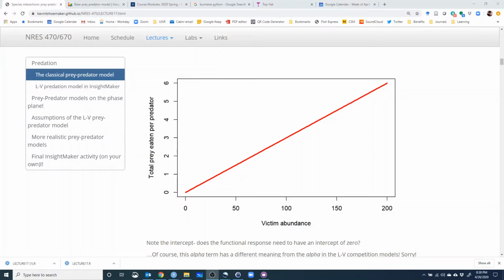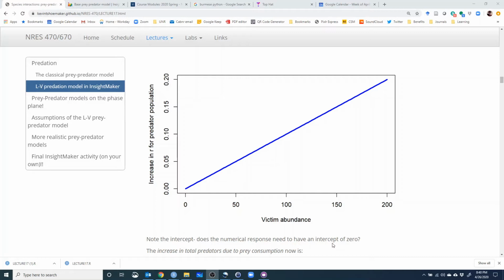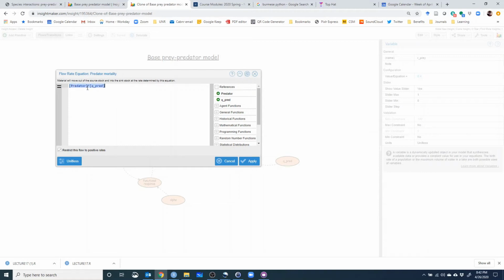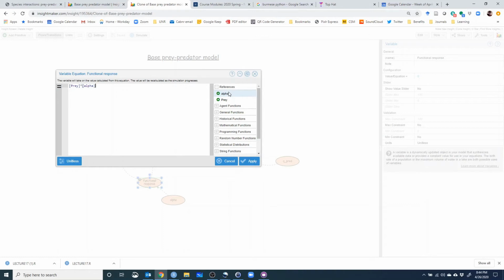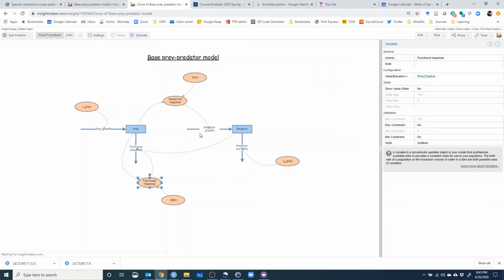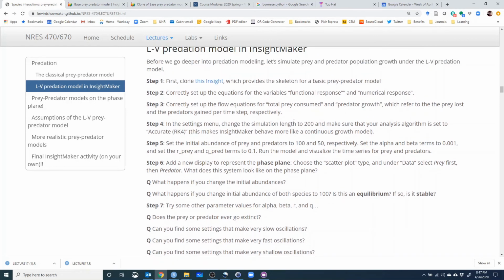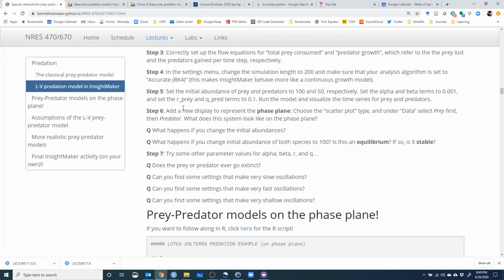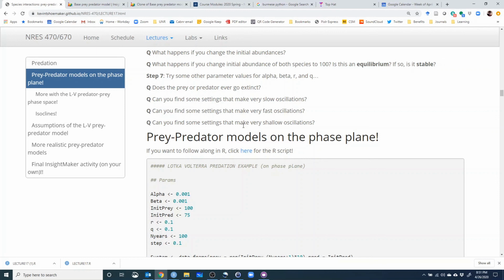Prey predator modeling pt 2